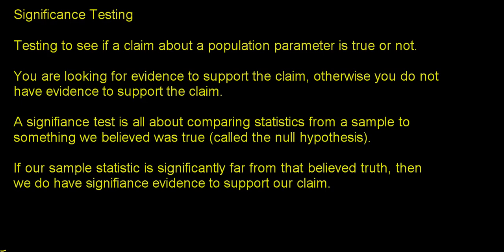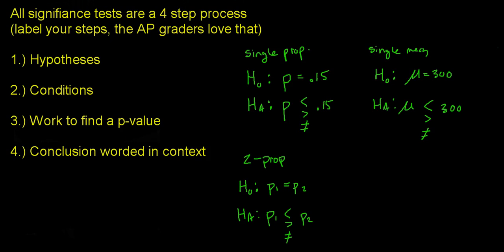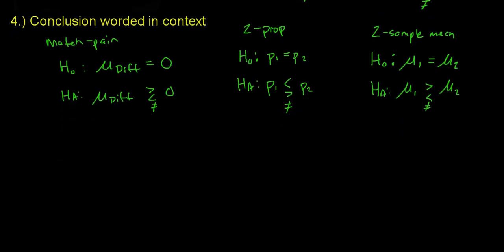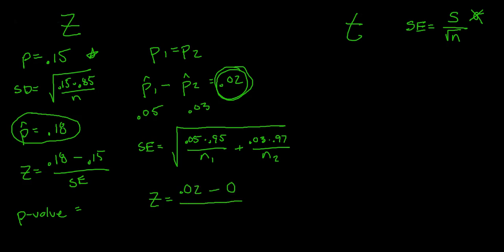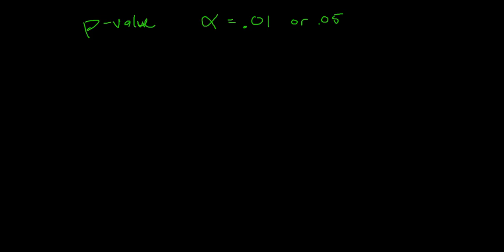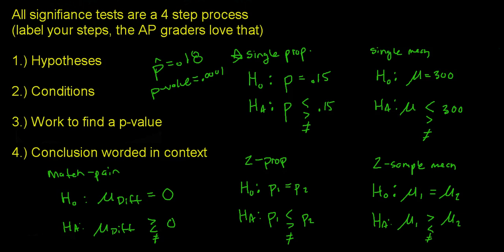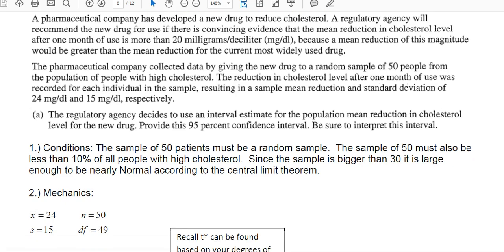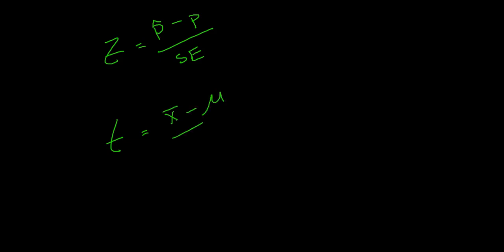AP Stats Test Quick Review: Significance Testing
This is a quick video covering the major idea of a significance test for means and proportions.